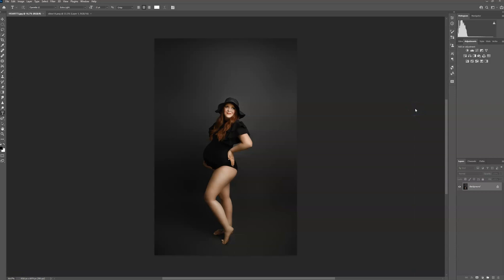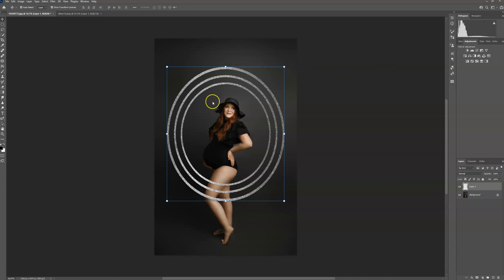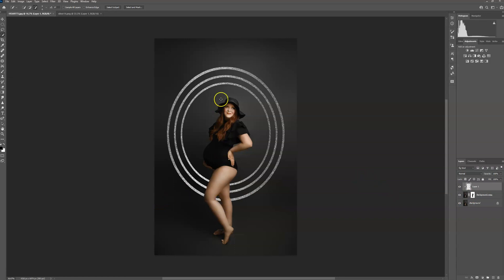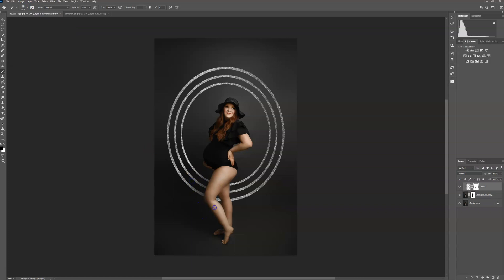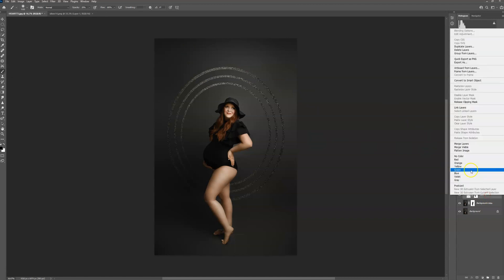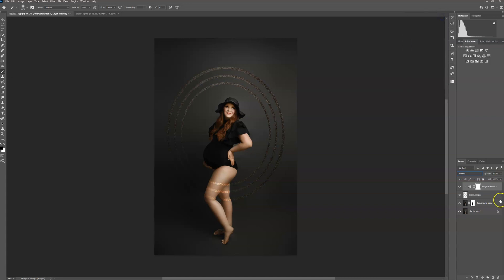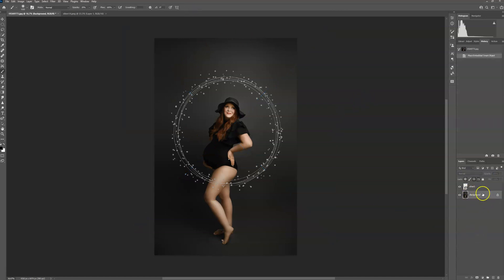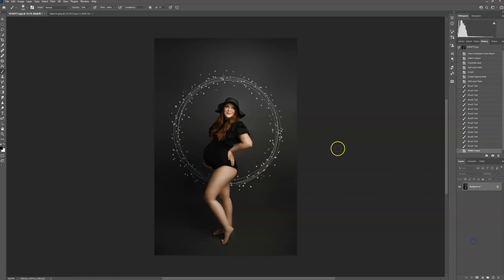Silver and Gold Ring Overlays Tutorial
Photoshop Editing Tutorial - CTandRina Digitals Silver and Gold Ring Overlays.